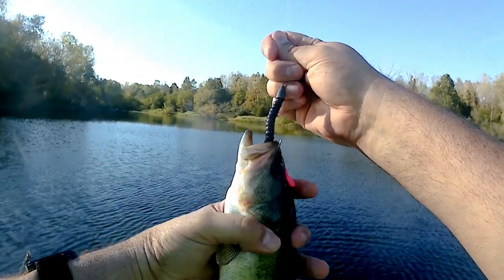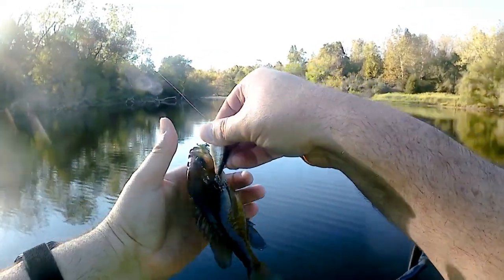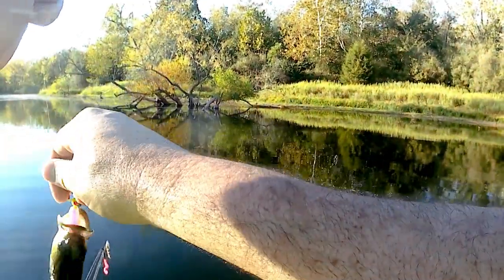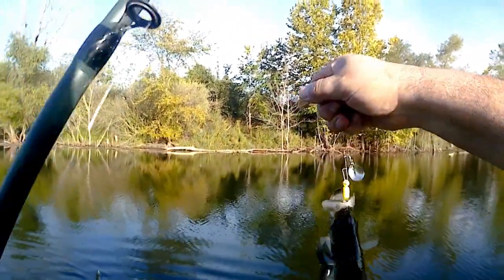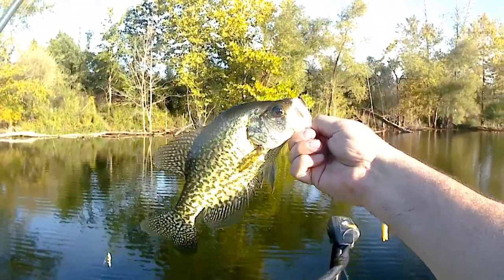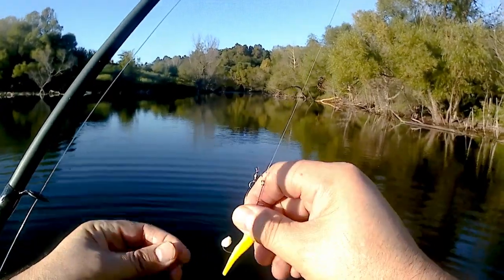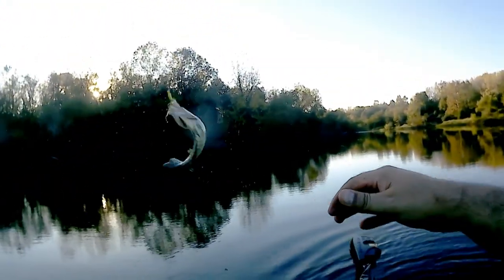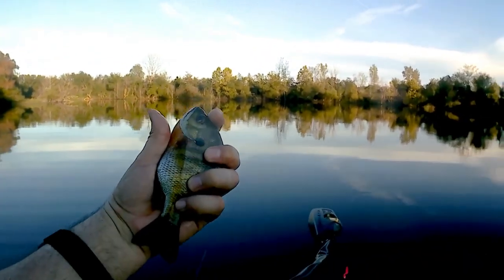Crappie and Bass Fishing Sept 2018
Boy me and my wife had lots of fun today, it has been over a month since we've been able to fish. Either bad weather or something has come up. Felt so good to get out on the lake today. Caught several and a few big crappies. Forgive me, I got excited on some of the crappie.